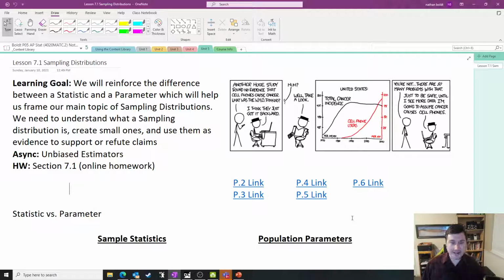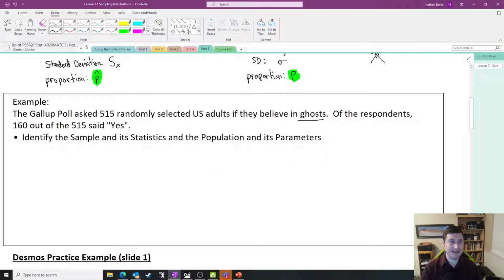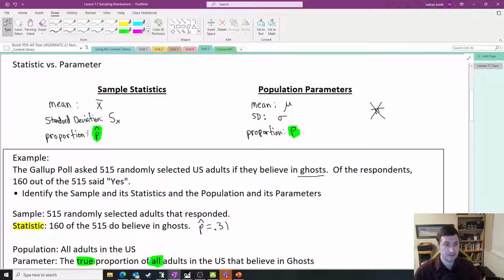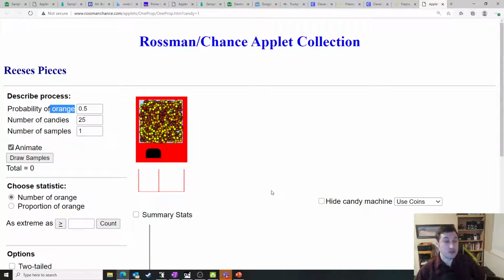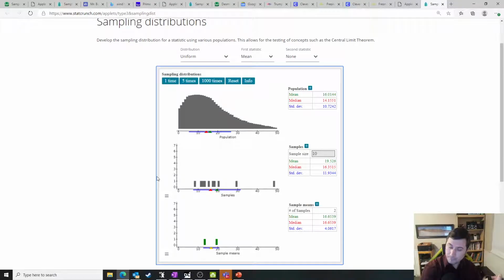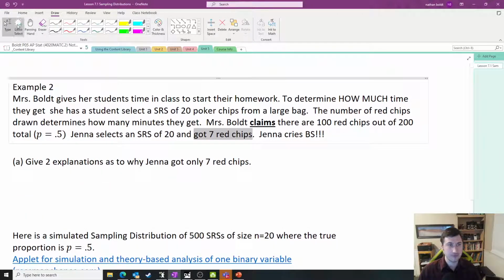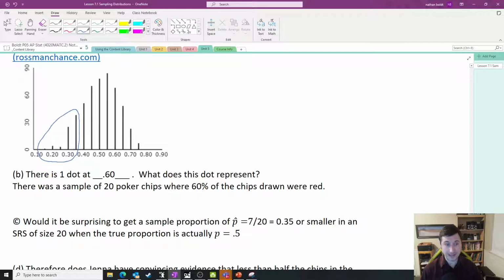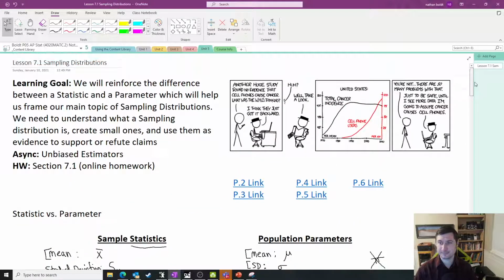Lesson 7.1 Sampling Dist. Intro